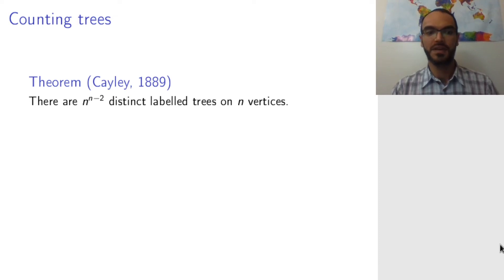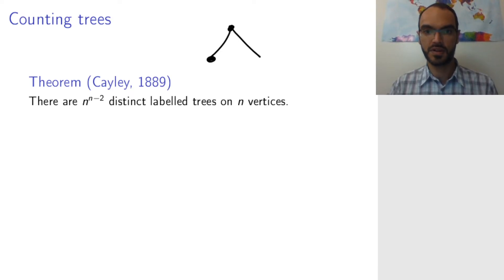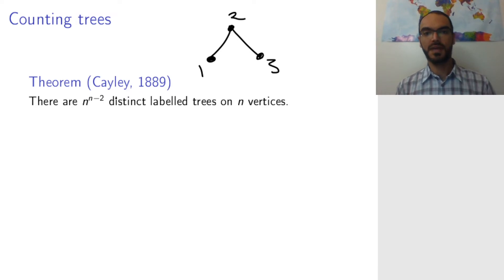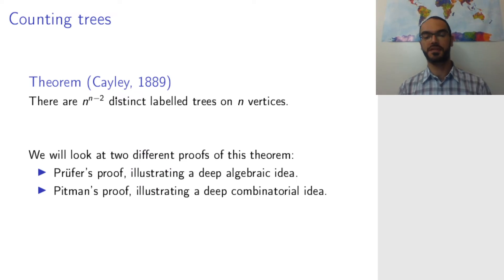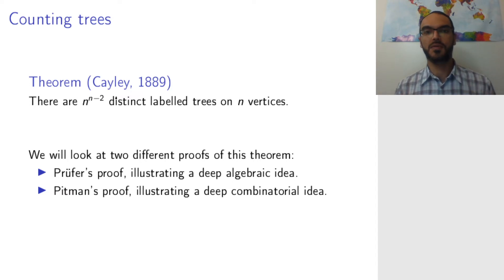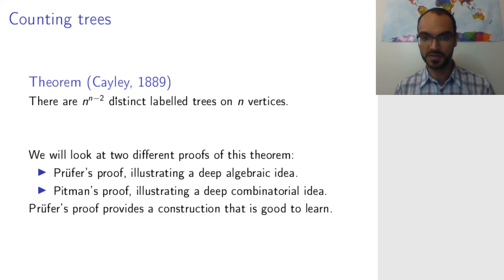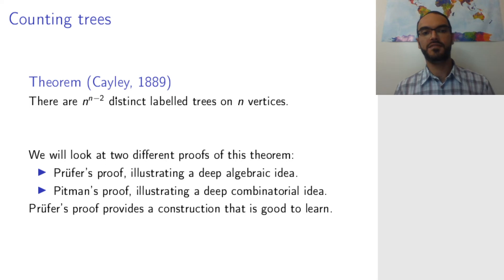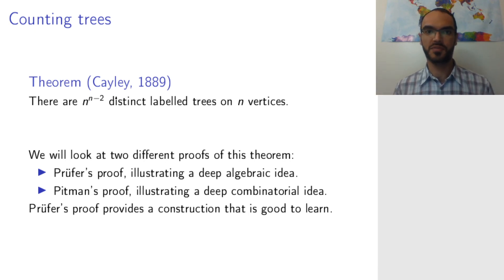11.1 Proving Cayley's Theorem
How and why will we prove Cayley's Theorem?